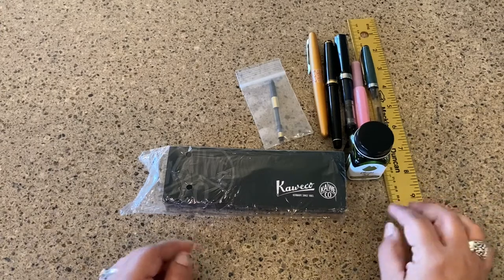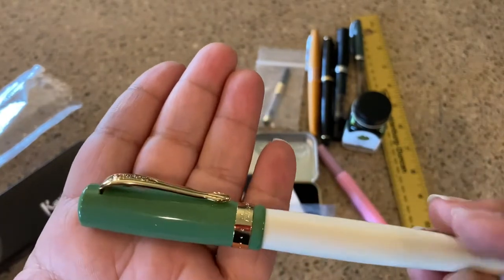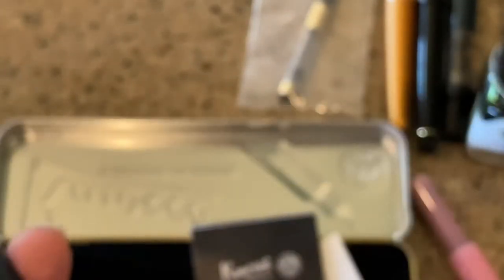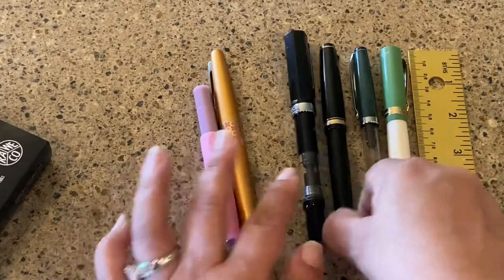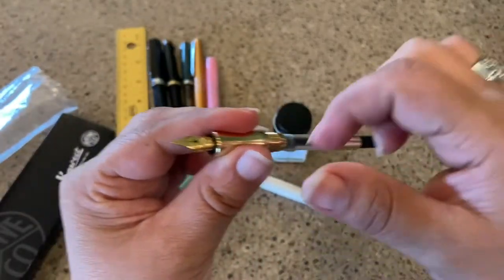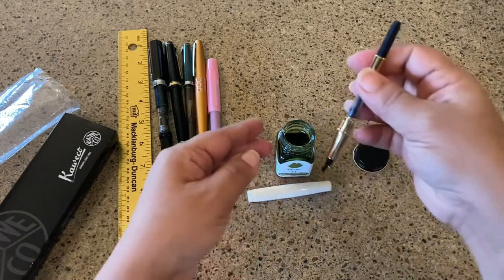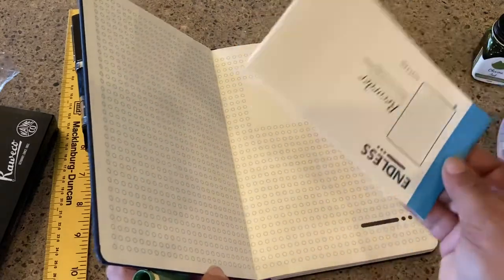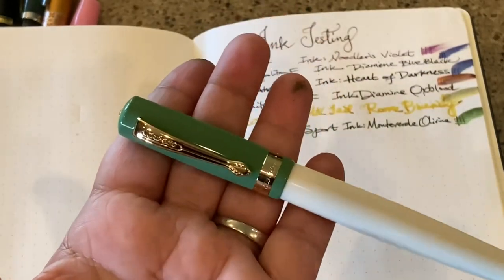📦 Unboxing RETRO Kaweco Student 60s with a converter!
Super Snazzy! Kaweco Student 60s Swing with a converter (purchased separately)
*I kept calling this a "Sport" - just ignore that! 😅
Resin with brass metal trims
Gold medallion on top finial
2 cartridges - 1 empty and 1 full
No converter - need to buy a standard Kaweco converter separately & it can be a bit fiddly (see video!)
Nib: EF Steel
Capped: 5.10 in
Uncapped 4.7 in
Posted 6.2 in
Diameter of pen 0.5 in
Grip Diameter 0.34 in
Comes with the lovely collectible tin - BONUS! :)
I absolutely love this Kaweco! Seems like a BIG upgrade for me! Can't wait to use it and see how it writes long term!